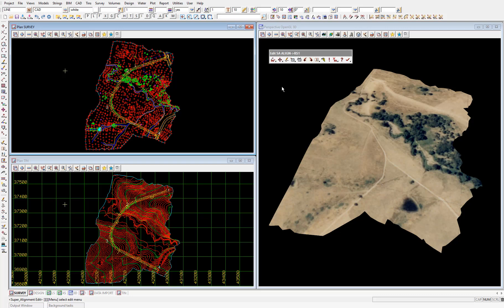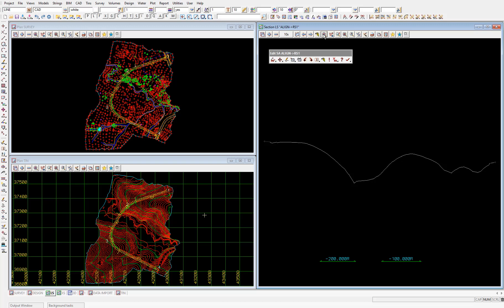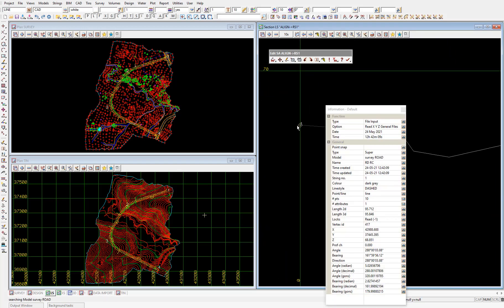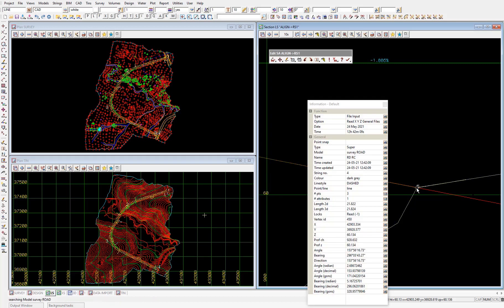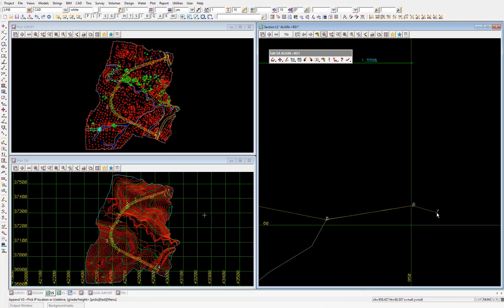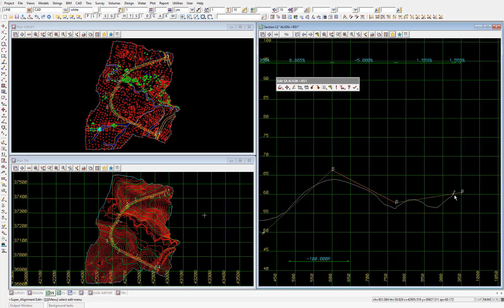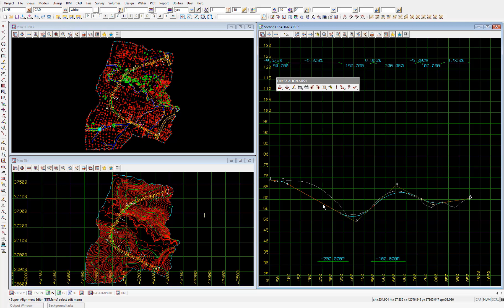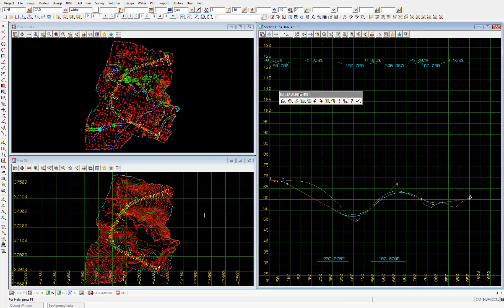Vertical Geometry: Getting Started for Design (12d Model V14)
The Getting Started for Design course for 12d Model 15 is now available through the Civil & Surveying Institute. You can access this Self-Paced Online Training (SPOT) course, which includes interactive videos and quizzes, and earn a Certificate of Completion, by registering at this

This video covers Vertical Geometry in 12d Model 14 and is covered in the Getting Started for Design training course content. Find the entire Getting Started for Design video playlist for 12d Model 14